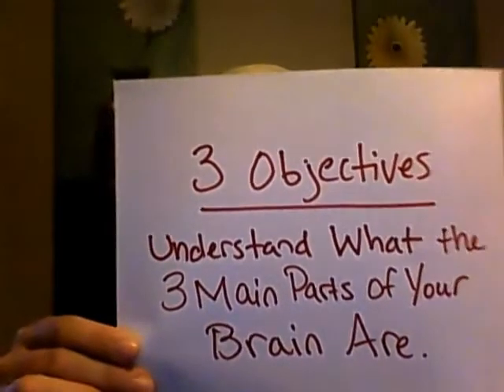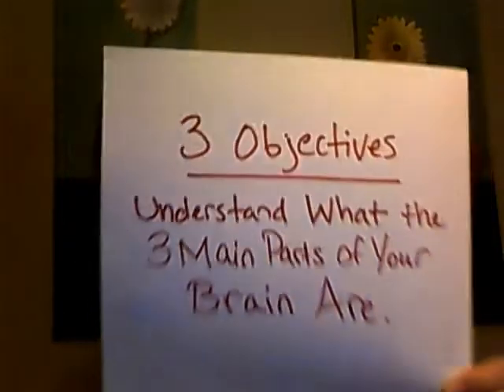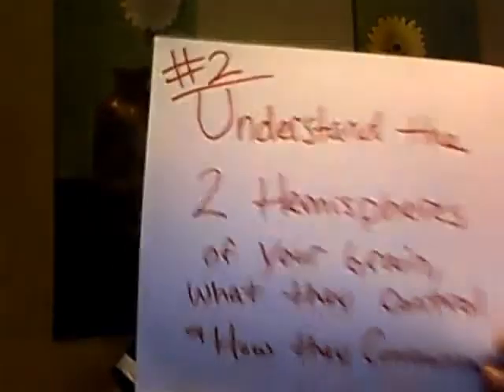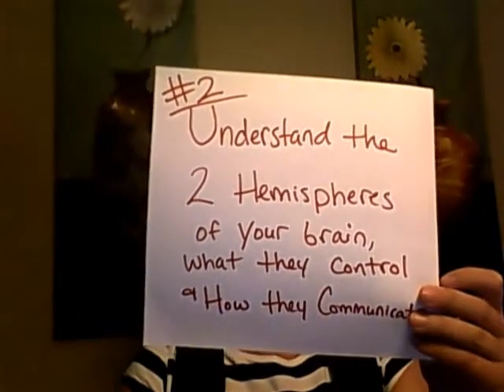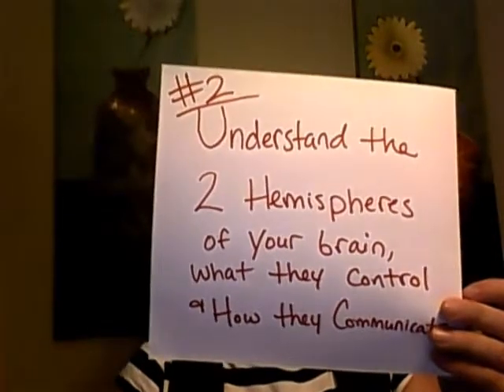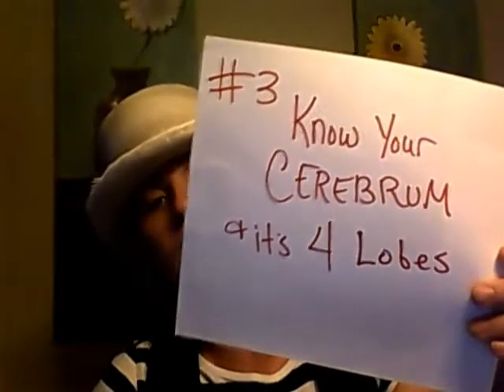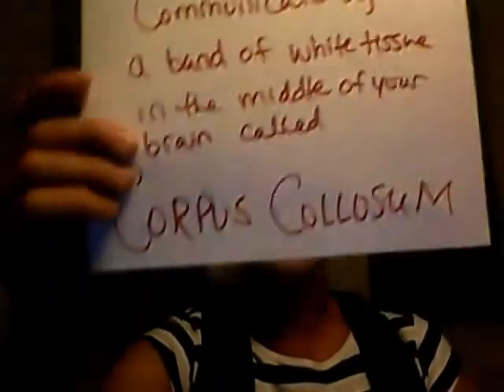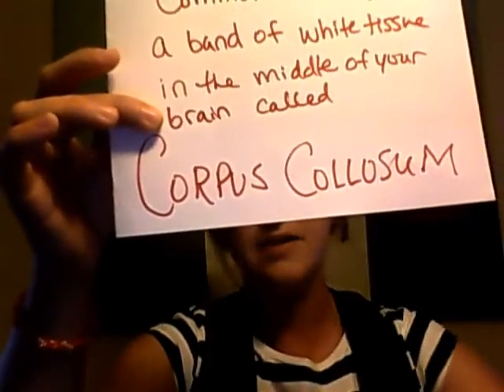Zombie Science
1 Brain
2 Hemispheres
3 Main Parts of your Brain
4 Lobes in each Hemisphere